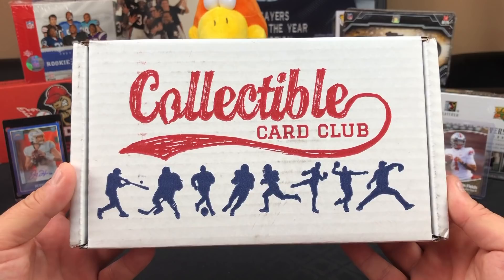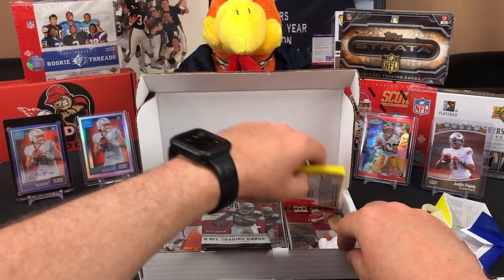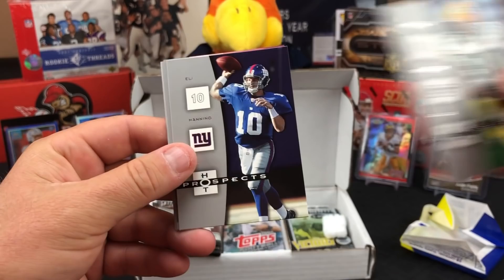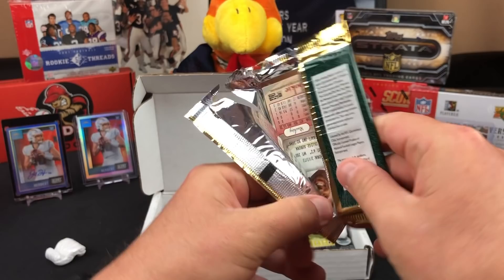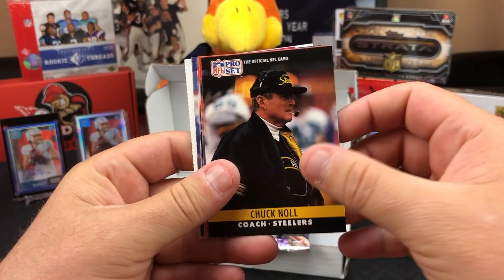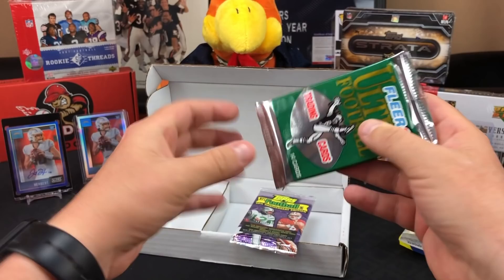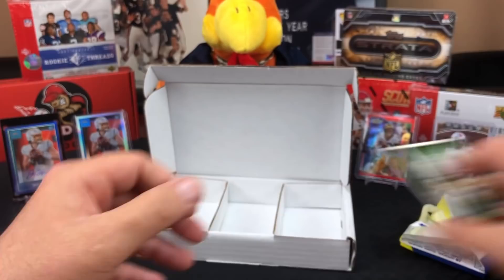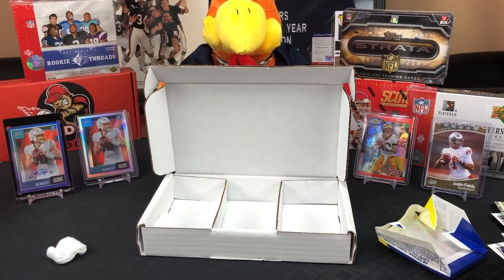Collectible Card Club Vintage and Modern Football Sub Box. $61 for 15 packs!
Opening the Collectible Card Club Modern and Vintage Football Card Subscription Box. Only $61 for 15 packs.  We got a bunch of Junk Wax but it was fun to open. We got a bunch of cool Bears cards as well as some other great football players from the 80's, 90's and 2000's including several hall of famers. At the end of the day its nice to rip 15 packs for only 60 bucks!

SLVRsport
91921

We will keep the content coming several times a week and do our best to show everyone whats in each product.